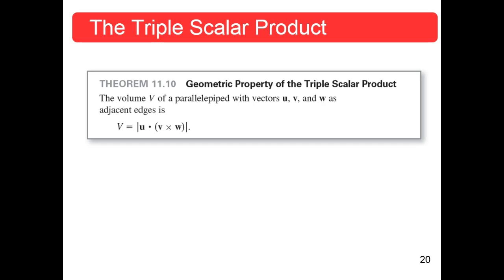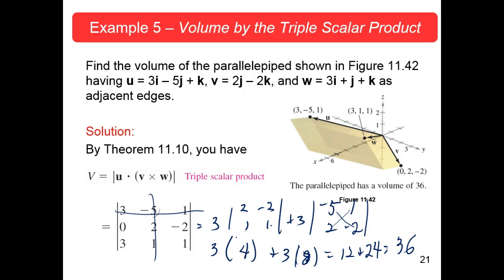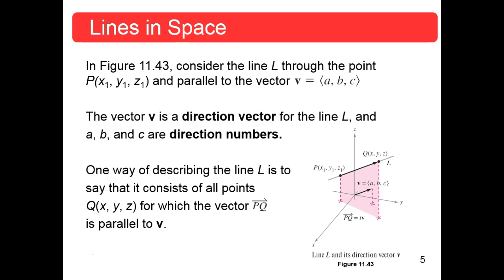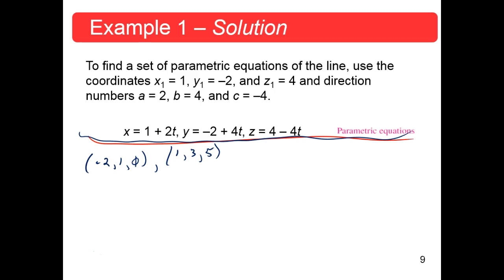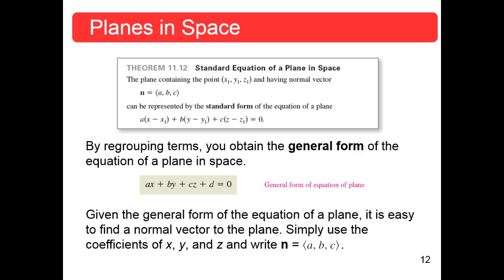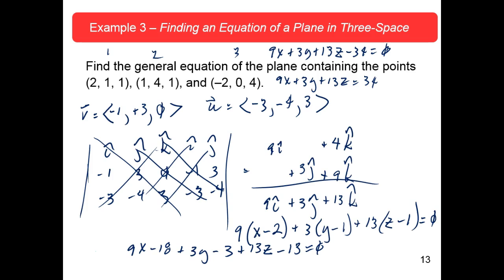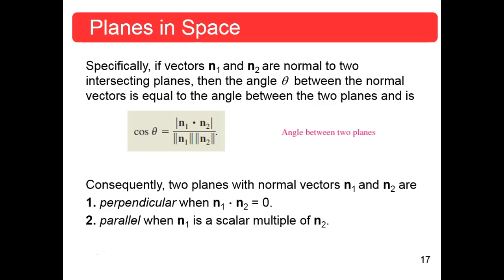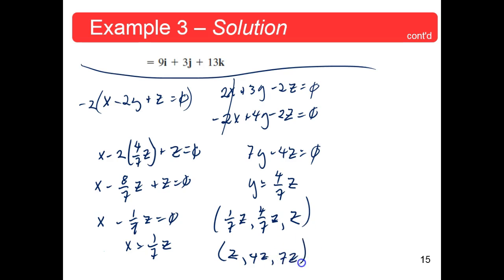MTH227 Sections 11.4-5